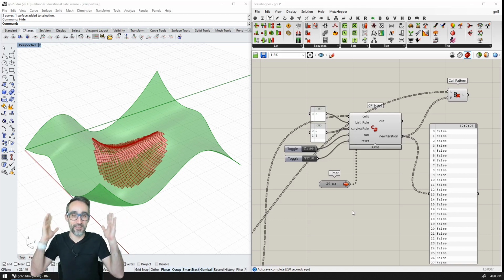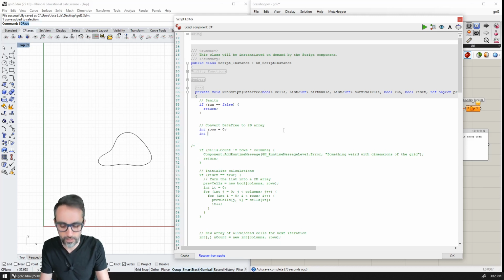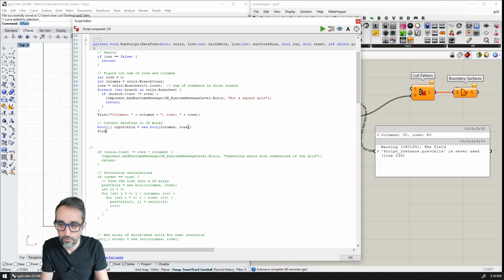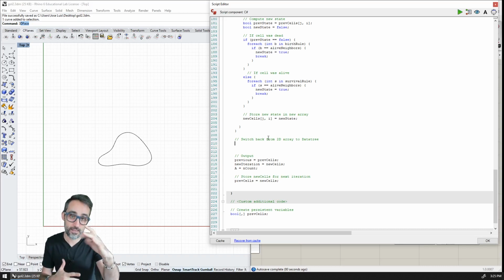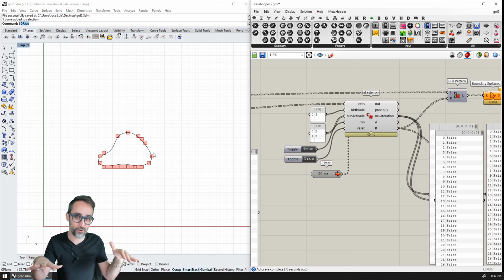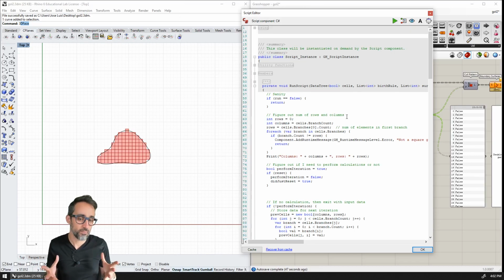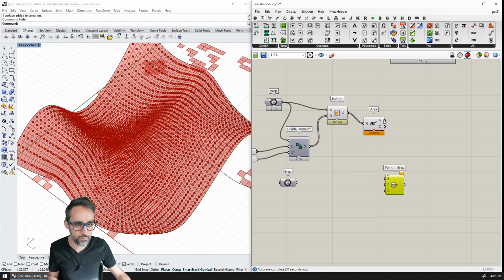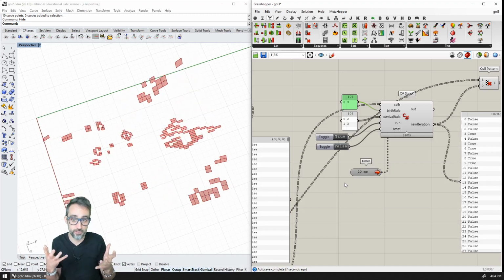Geometry Gem #1.2: Game Of Life (Celullar Automata)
In this videos, we will learn the rules of how to implement one of the most well-known cellular automata systems: John Conway's "Game of Life"! We will do it using C# scripting inside of Rhino's Grasshopper.

In Part I, we will implement the core algorithm with some simplifications. In Part II we will use DataTree structures, add some refinements, and implement the algorithm on the isotrims of a NURBS surface.